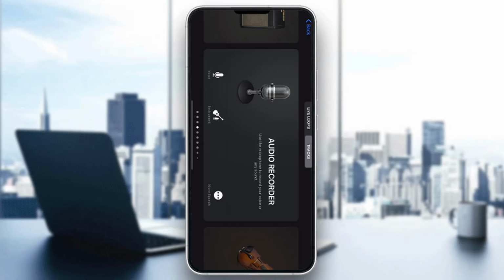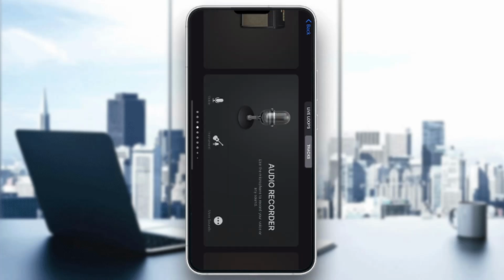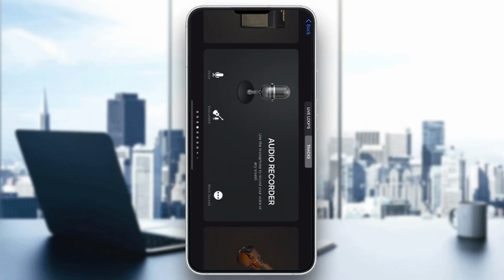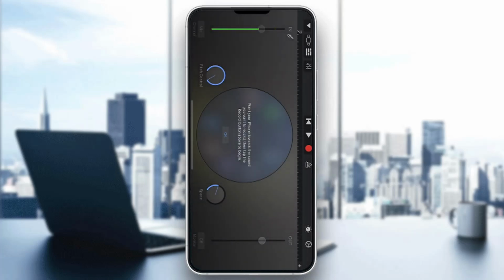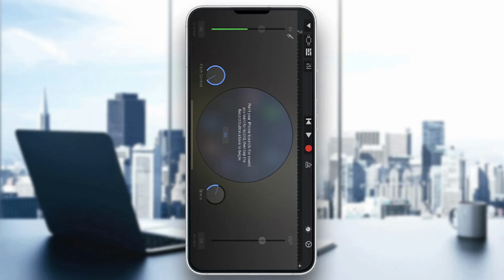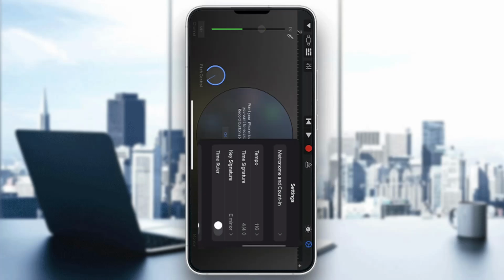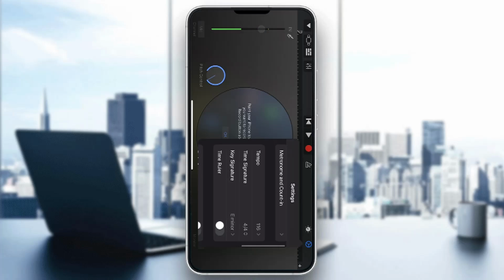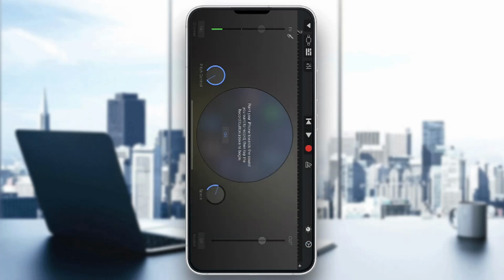How To Change Key On GarageBand Tutorial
Today we talk about change key on garageband,key changer,garageband tutorial,how to change key signature in garageband